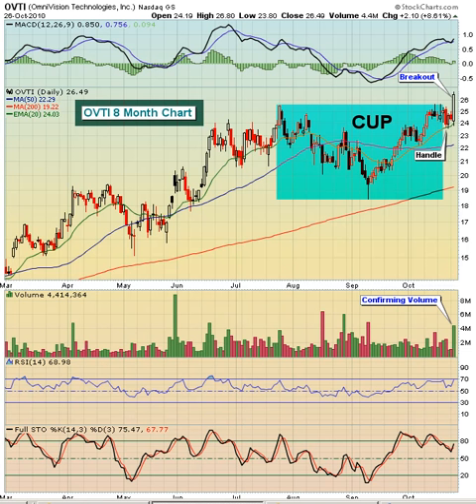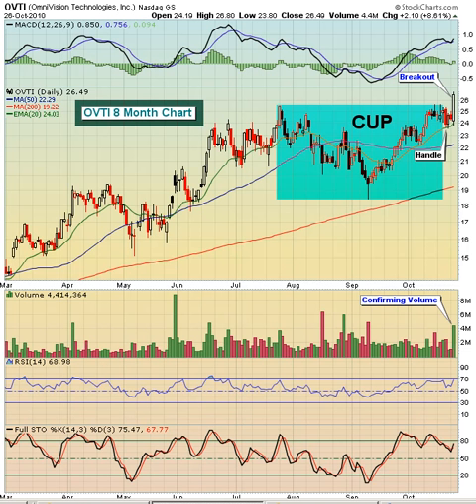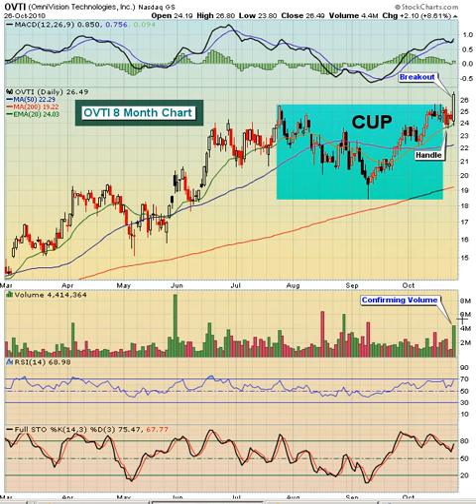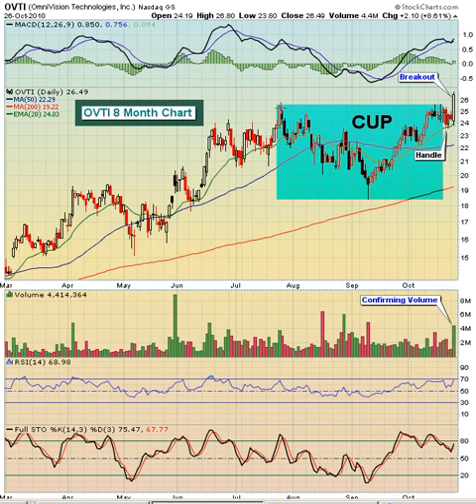Invested Central Chart of the Day 10.27.10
OVTI is a $1.4 billion technology company that designs, develops, and markets semiconductor image-sensor devices.  After trending higher for months, OVTI consolidated sideways in a cup pattern.  After retesting the July highs, OVTI printed the handle back to the 20 day EMA - a classic handle pattern.  From the 20 day EMA, OVTI exploded higher on Tuesday, clearing the recent and July highs on exceptional volume.  The measurement of this pattern is ultimately to the $32.00-$32.50 area.  We'd watch the 20 day EMA as significant support in the coming days and weeks and consider using the rising 50 day SMA as a final line in the sand.  OVTI is a bit overbought, so a short-term pullback to test the area of the breakout near $25.50 would be a solid opportunity for entry.